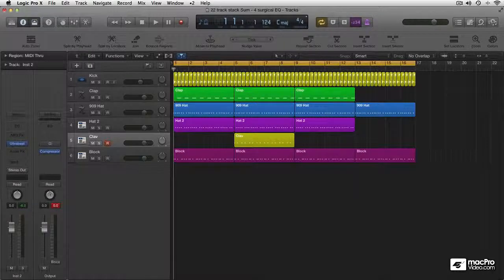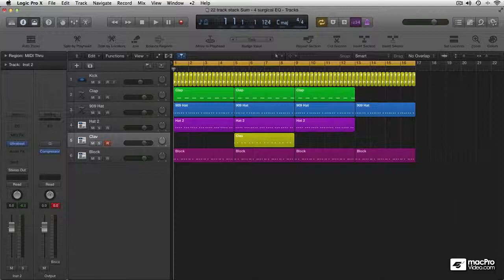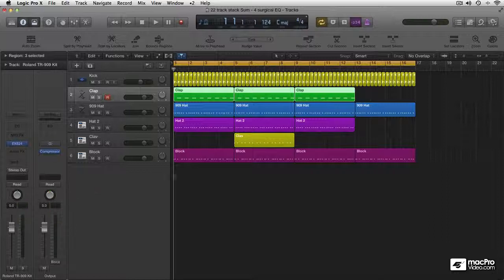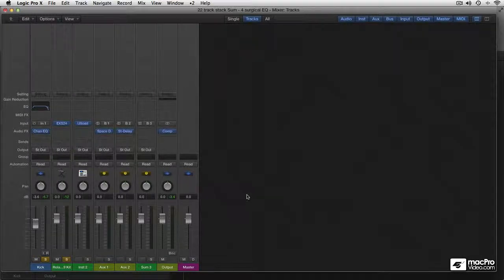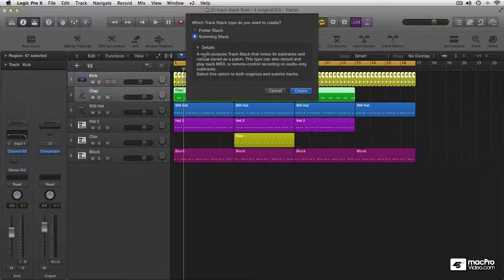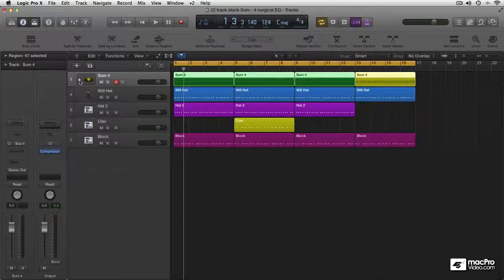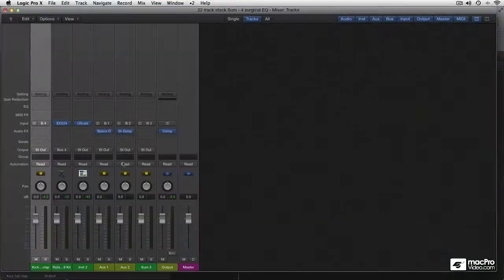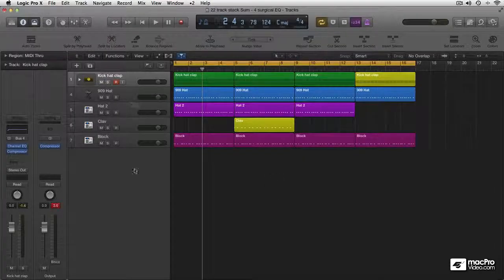Track Stack SummingLogic Pro X 403 Olavs Power Tools and Tips